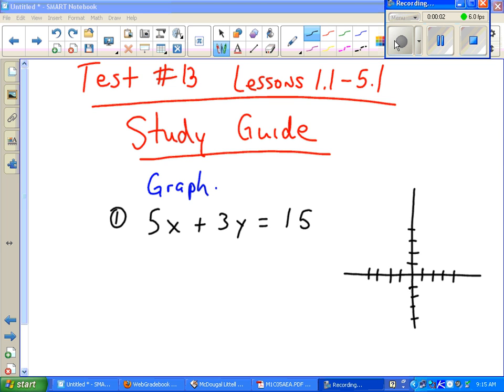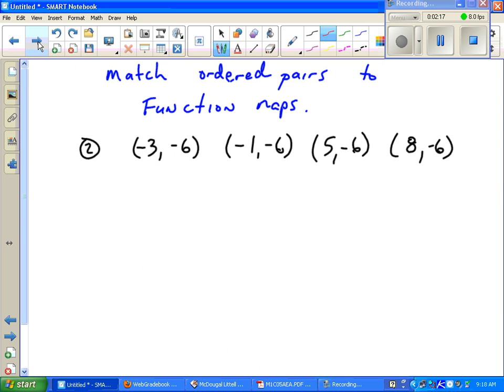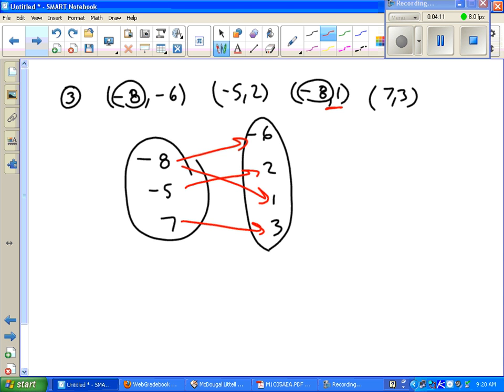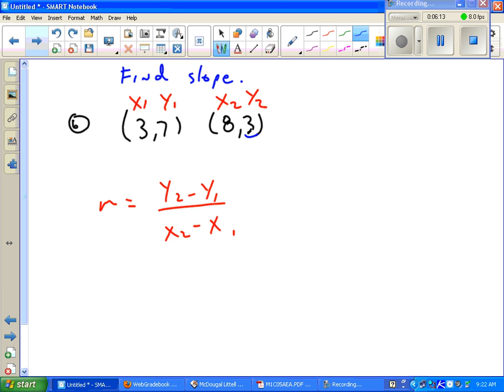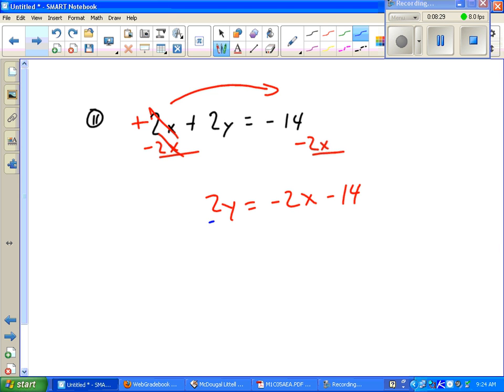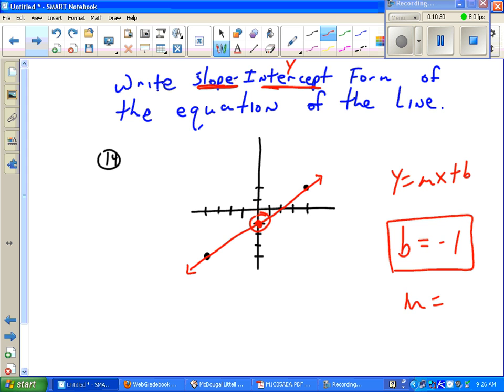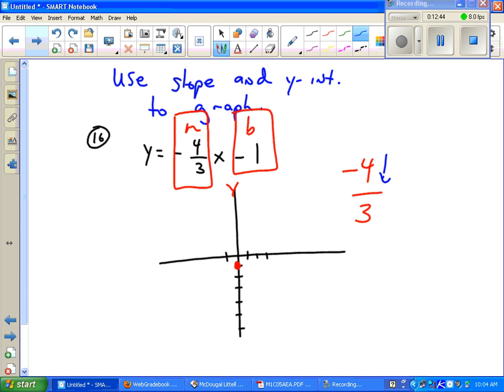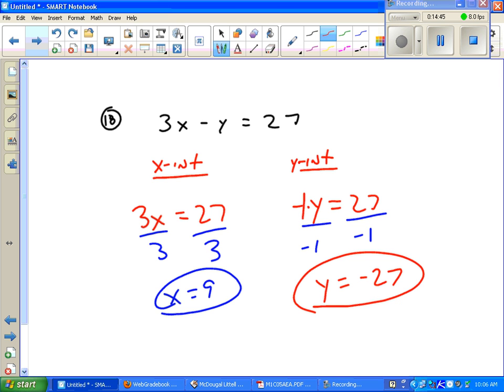Test #13 Study Guide Part 1.wmv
Test #13 Study Guide part 1 of 2